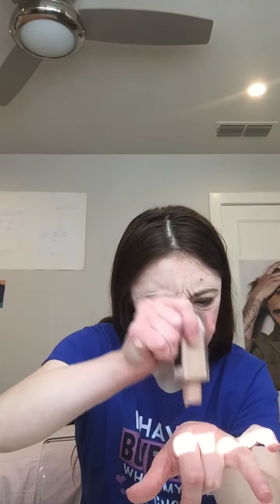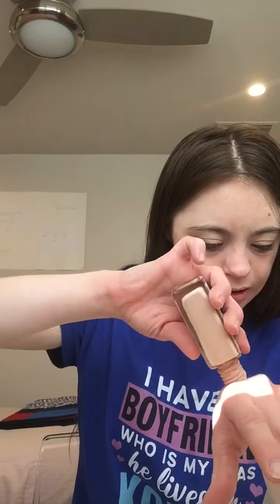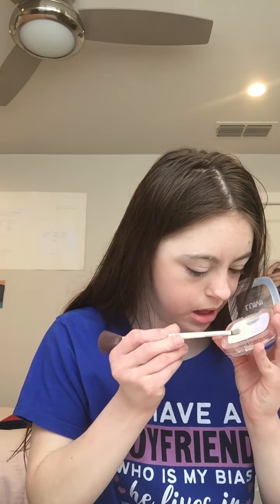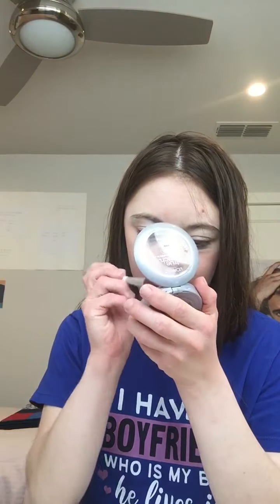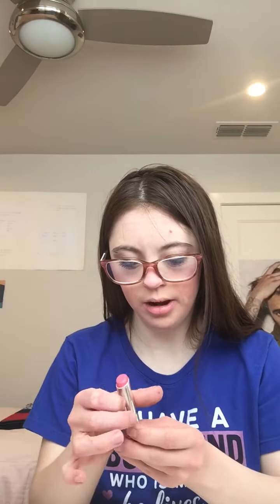( Disney princess) Ariel makeup look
as you may not know i’m am a huge Disney Fan so in this video i’m am going to
show you guys how to get this Everyday Ariel makeup look

The Little Mermaid | Disney Movies
Nov 16, 1989 — Venture under the sea where Ariel, a free-spirited mermaid princess, longs to be part of the human world.

LOREAL highlighter and blush
Color pop blush crush eyeshadow
REVLON color stay lipstick

thank you for your love and support it helps my youtube channel grow
i love making makeup video for my beautiful peace out subscribers for
more makeup video let me know in comment have a great day peace out